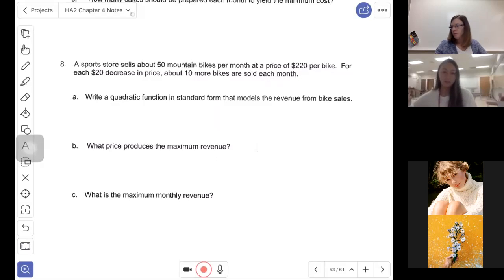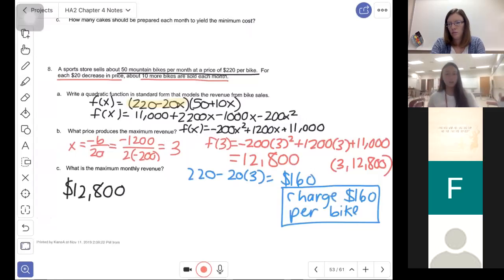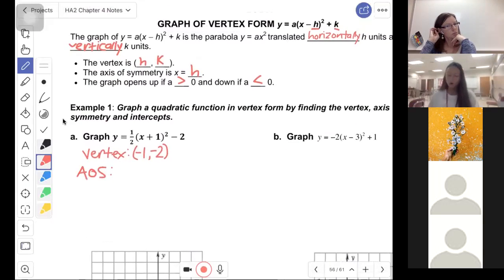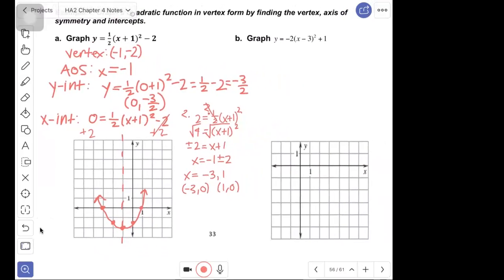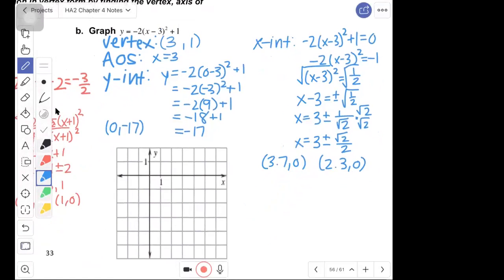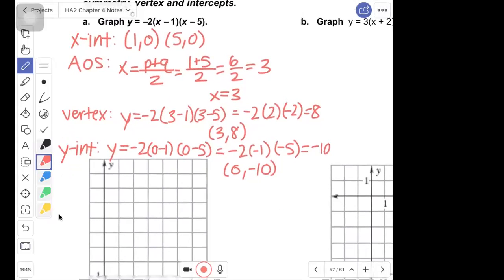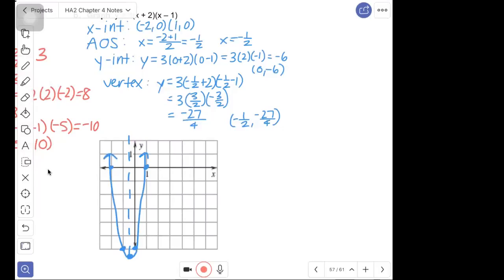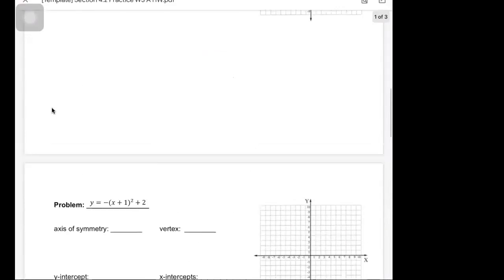HA2 Section 4.2